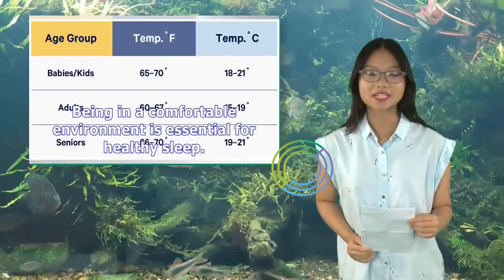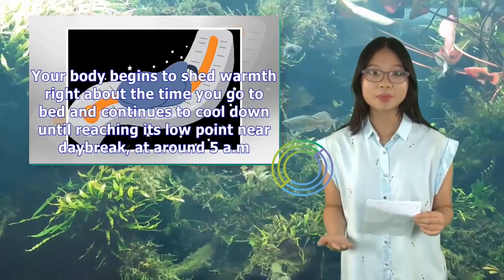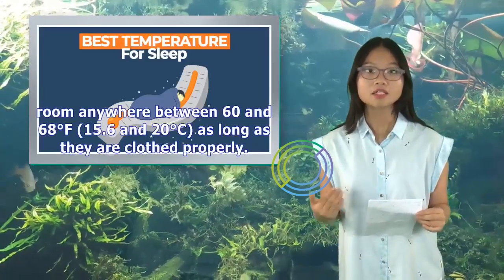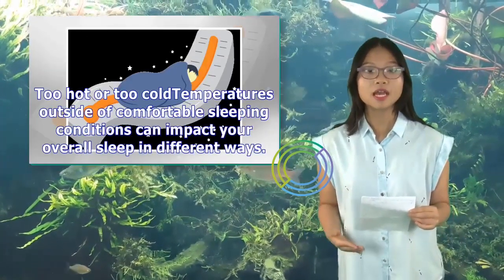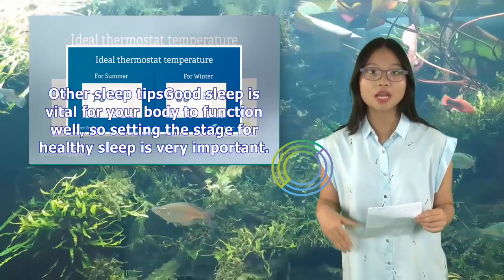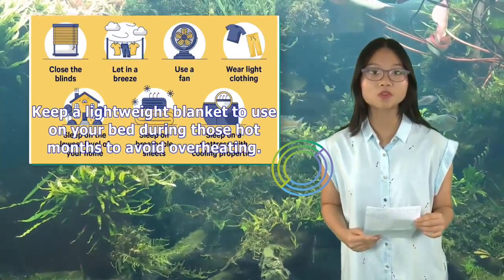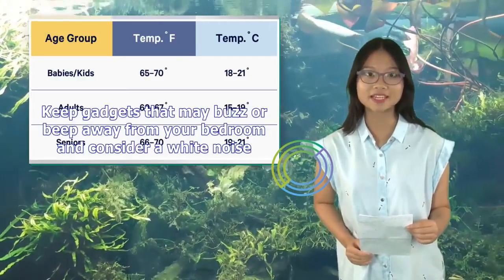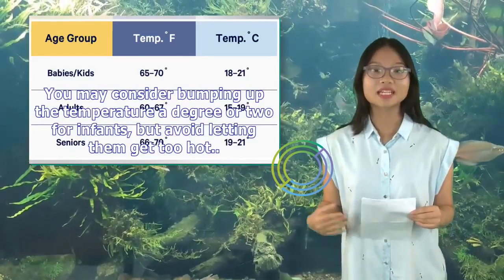What Is the Best Temperature for Sleep? | Tita TV